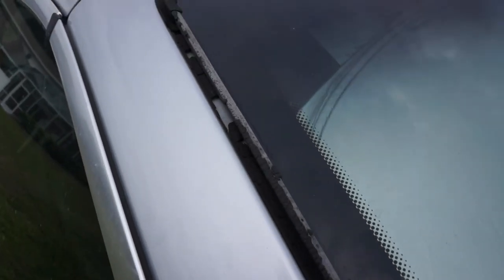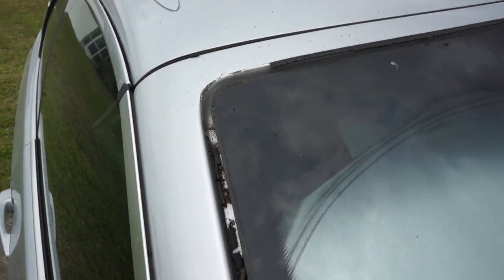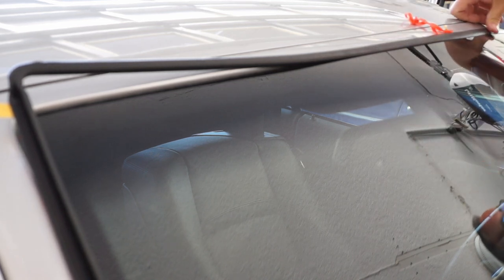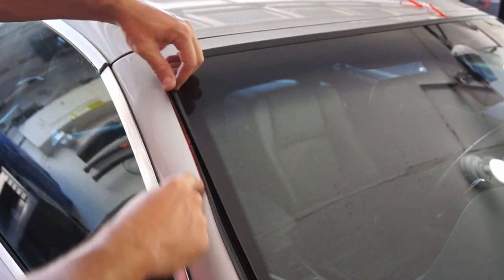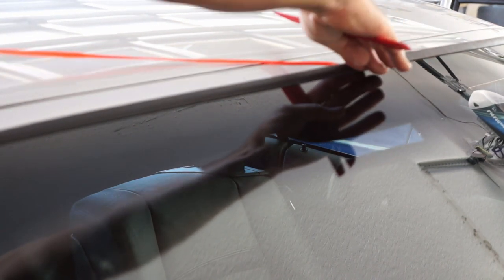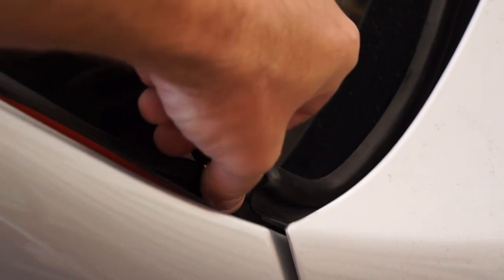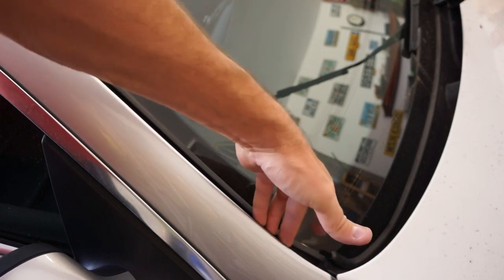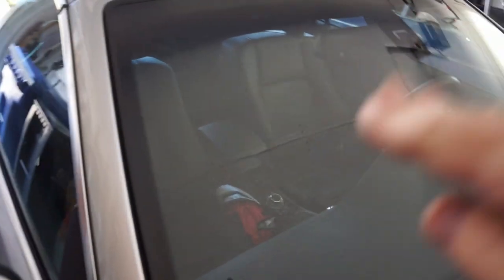BMW E93 Windshield Moulding/Gasket Repair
In this video, I will explain how to replace worn/deteriorated windshield moulding/gasket on your BMW.  This is my 2012 E93 but should be similar on many different BMW models.

E93 Windshield Moulding